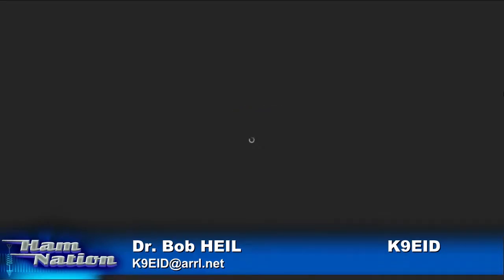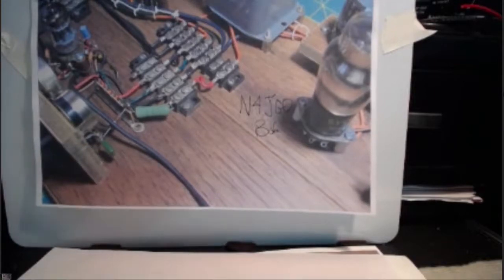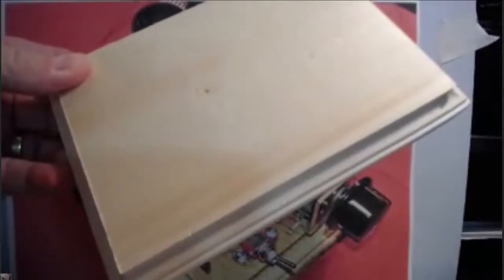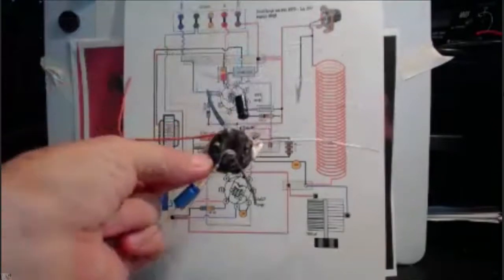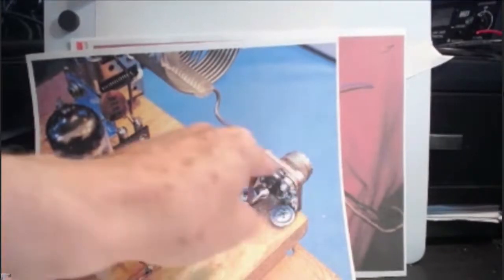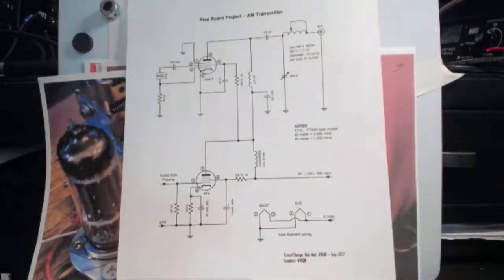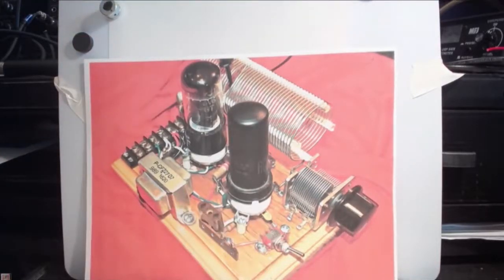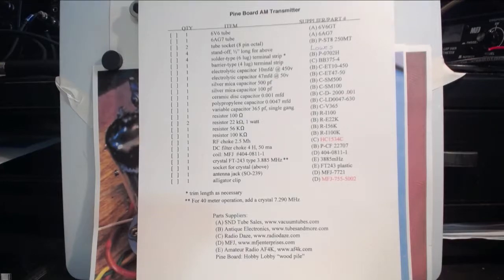HAM Nation Ep.309: Pine Board Project - Transmitter Wiring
Bob Heil walks you through wiring the transmitter for the Pine Board Project.